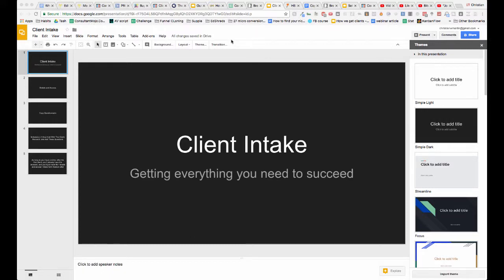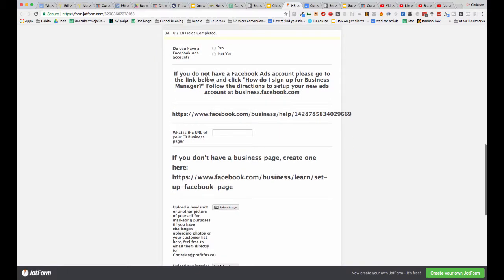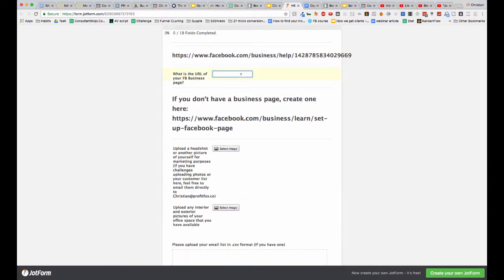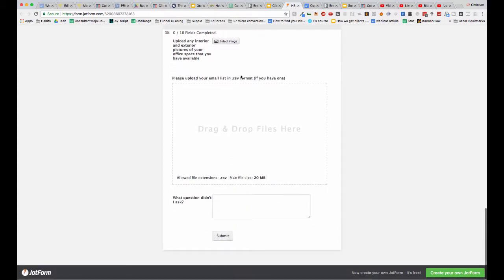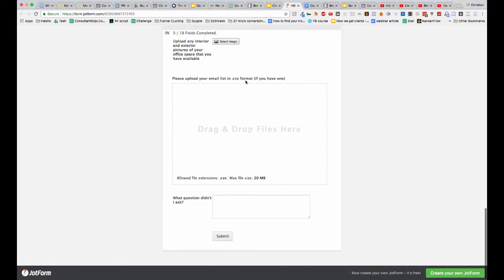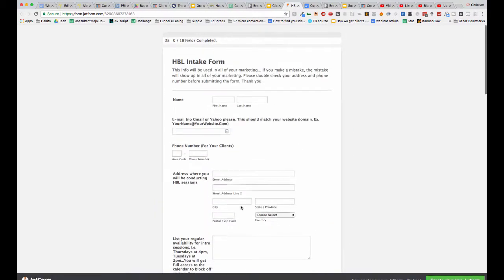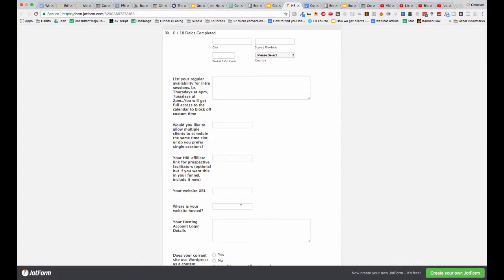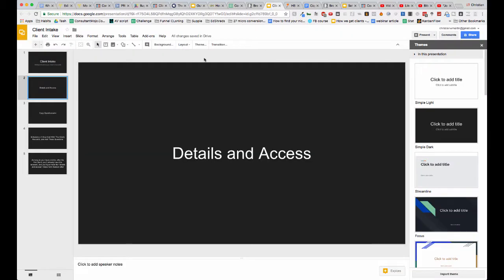Client Intake Questionnaires